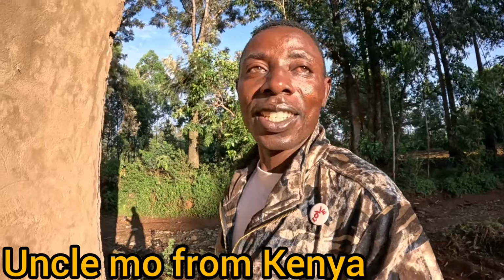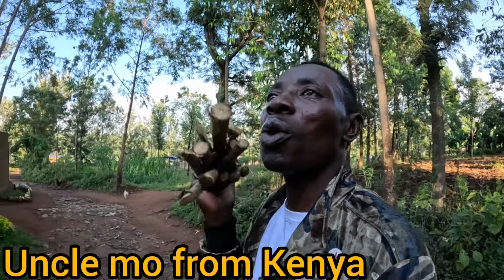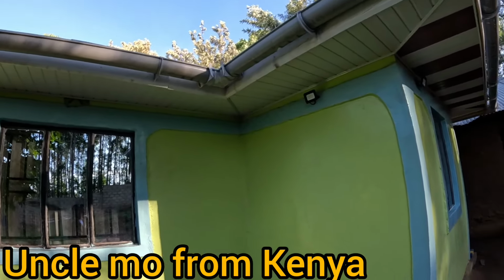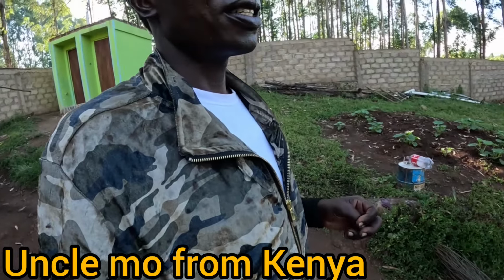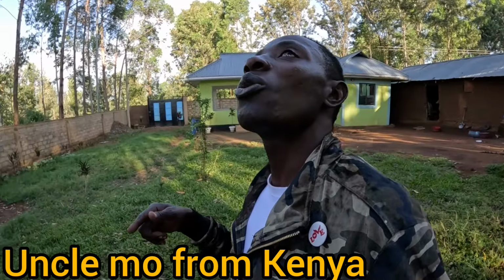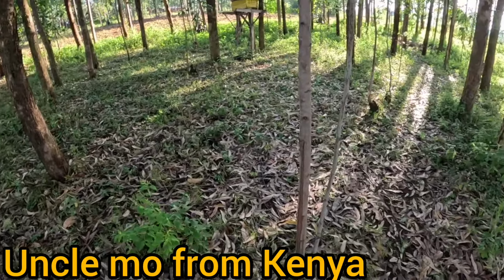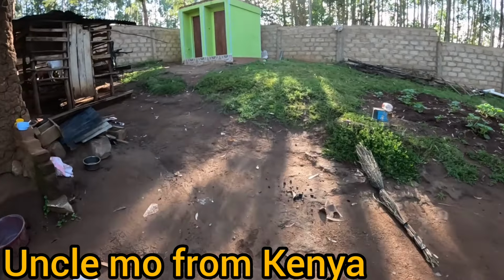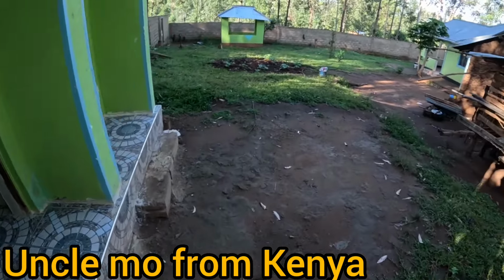FANTASTIC JOB DONE COMPLETED my Village Corner SHOP.Africa